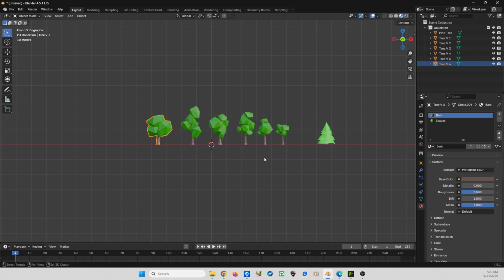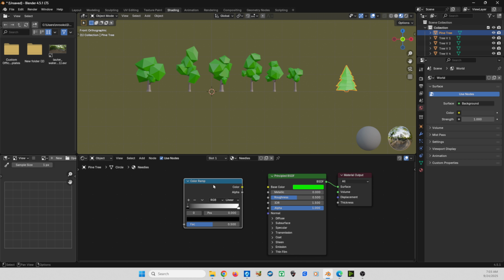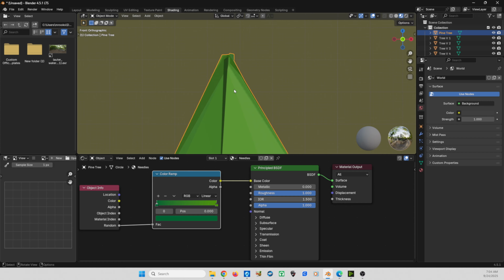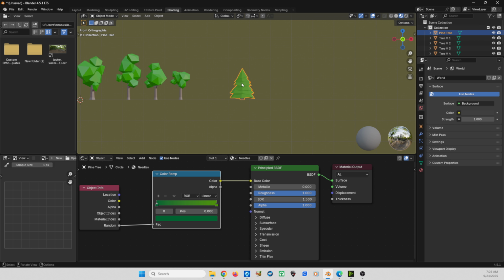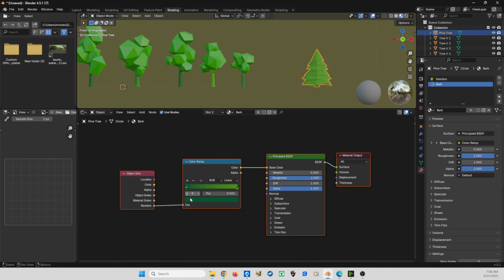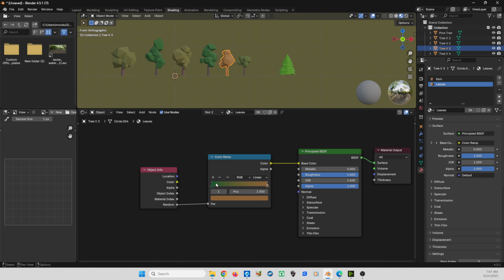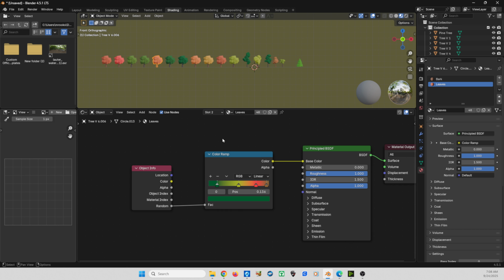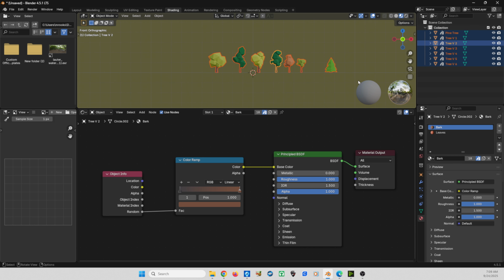Tree Asset 04 Material Variations